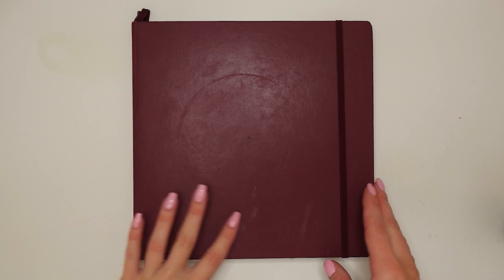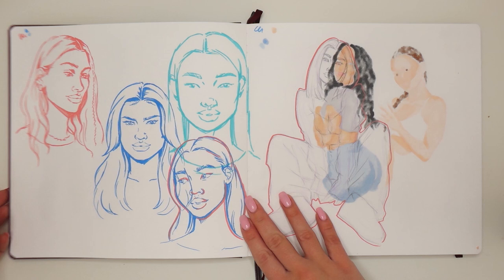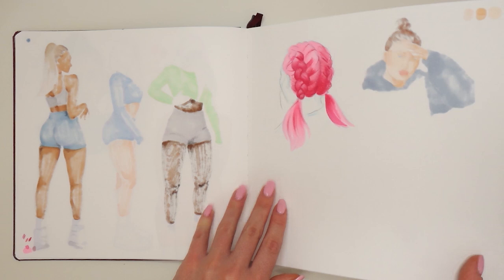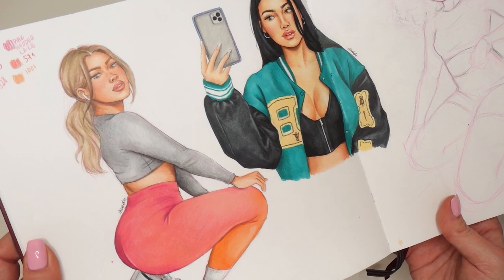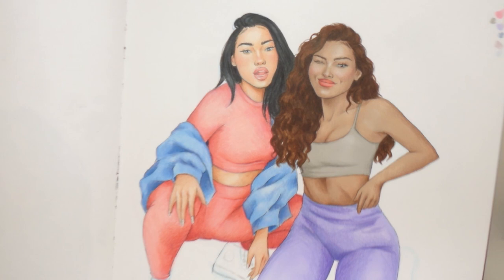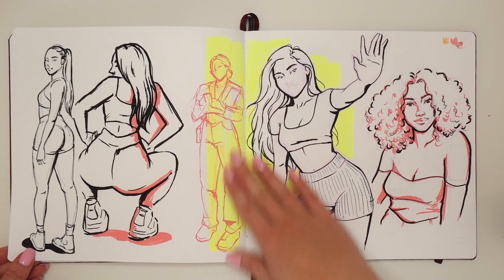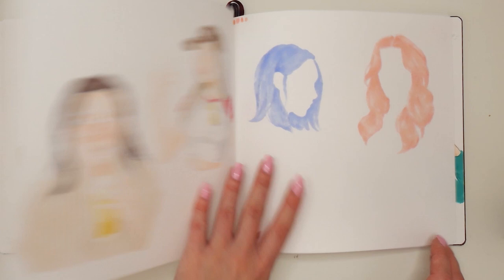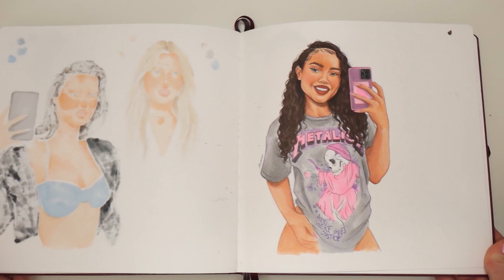MY 2022 SKETCHBOOK TOUR!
After a couple months of hard work using this sketchbook I'm finally ready to show you what's inside of it! Let's go through all of the drawings and sketches together and let's discuss what you like about this sketchbook and what could be improved! 😍